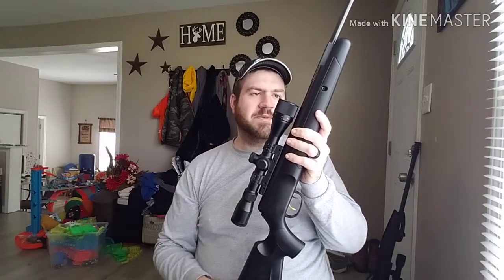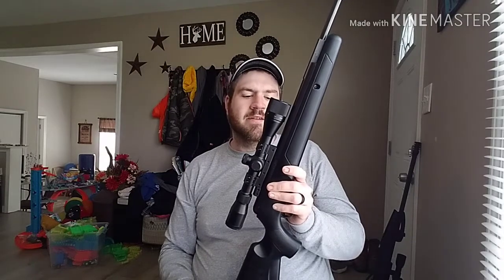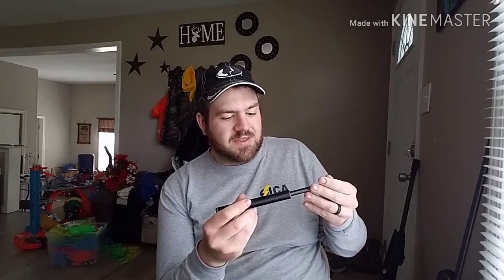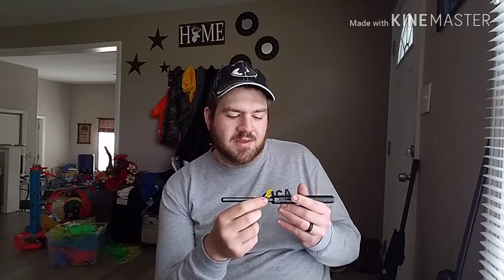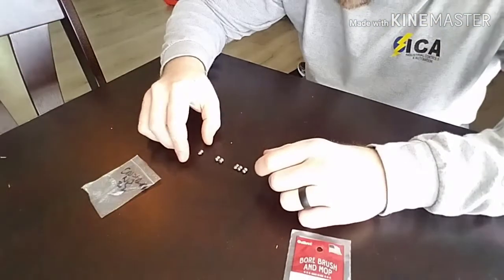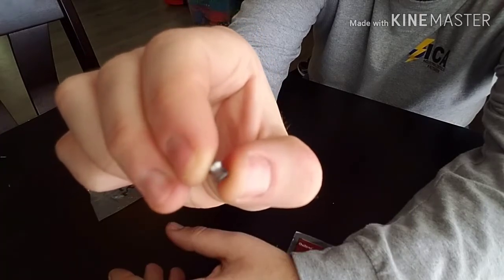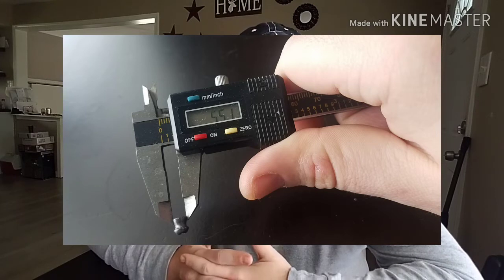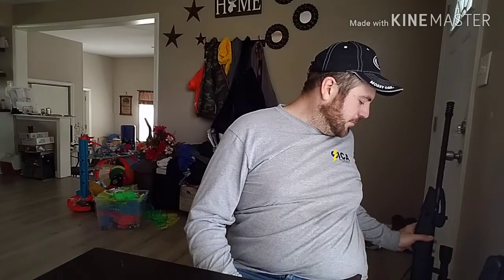Why is my airgun so pellet picky? Coil vs Gas Piston Break Barrel